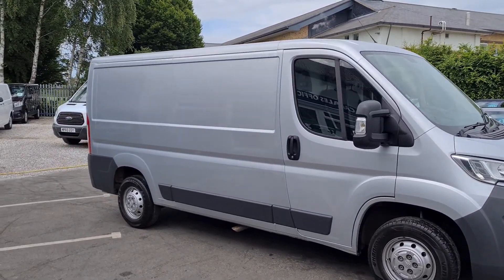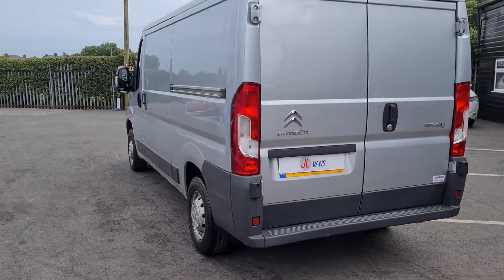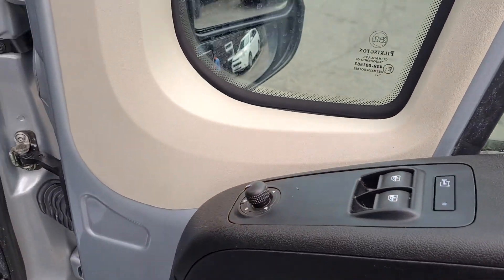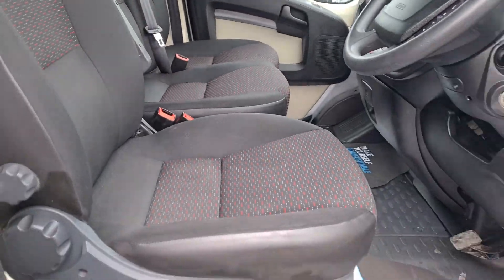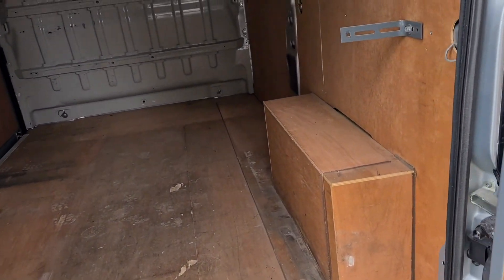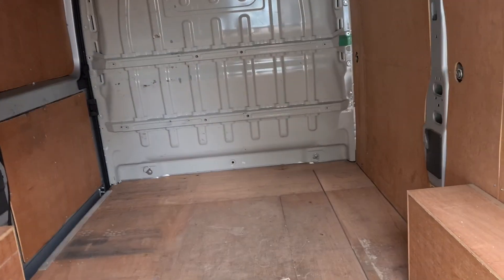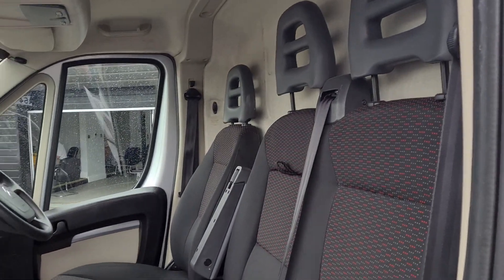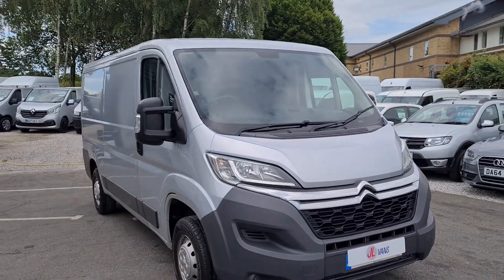Citroen Relay L2 H1